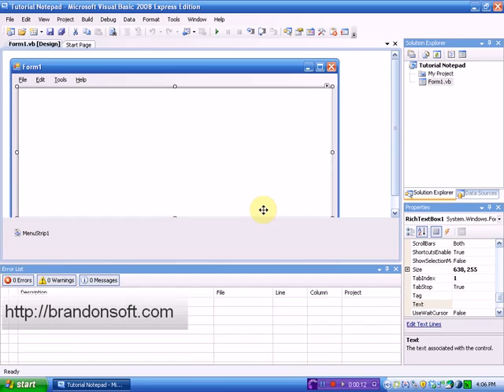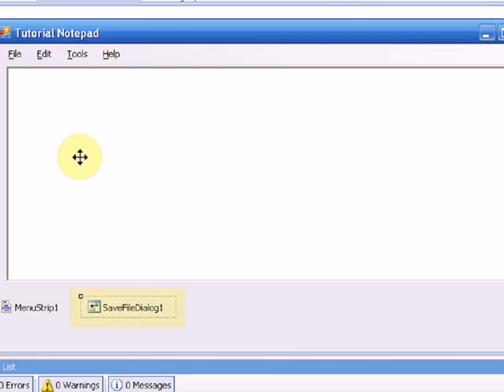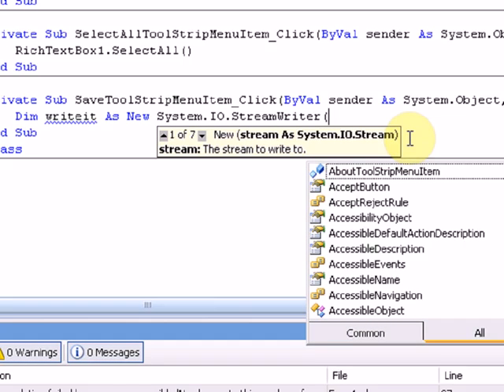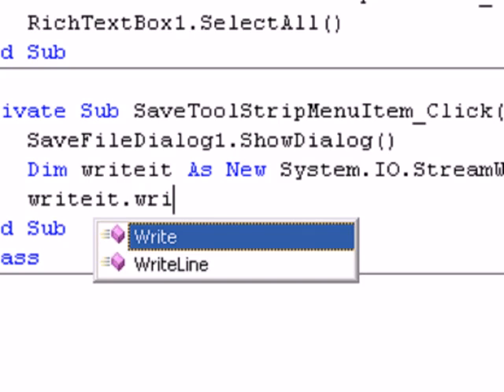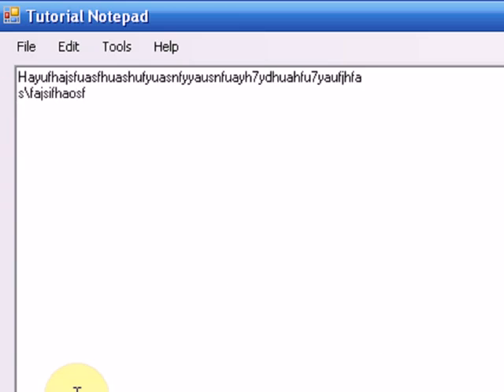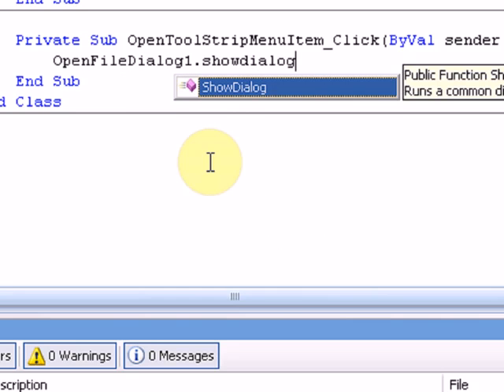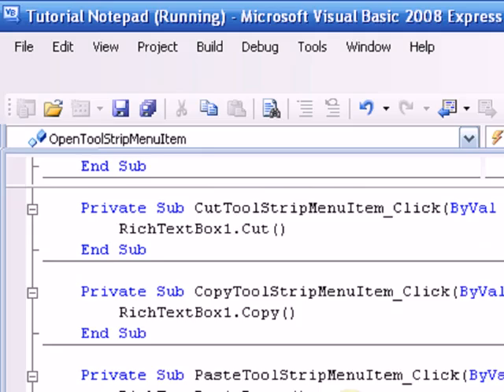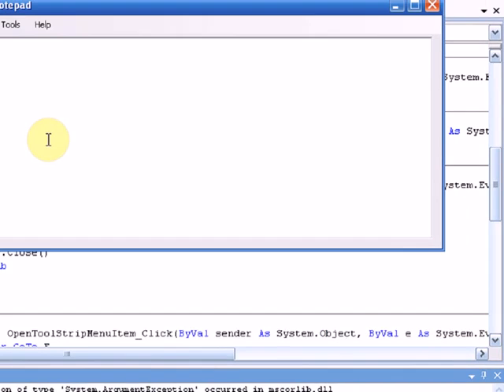How to create your own software part 6 Saving Opening Files + On Error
Saving Opening Files + On Error